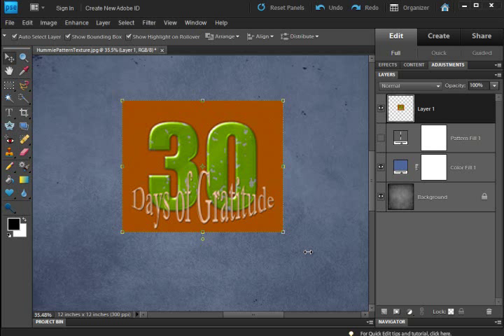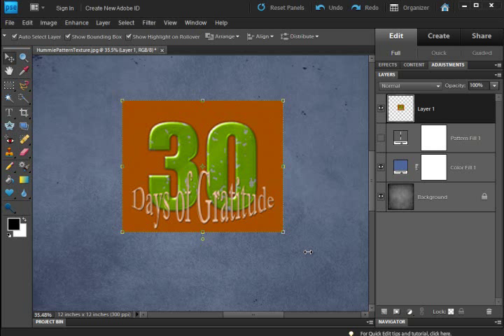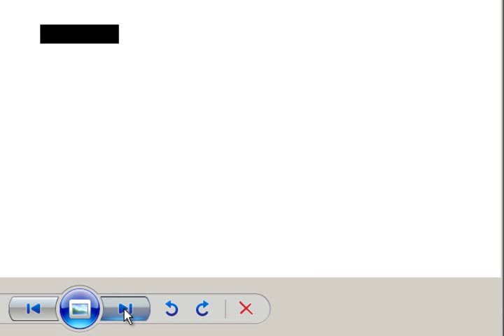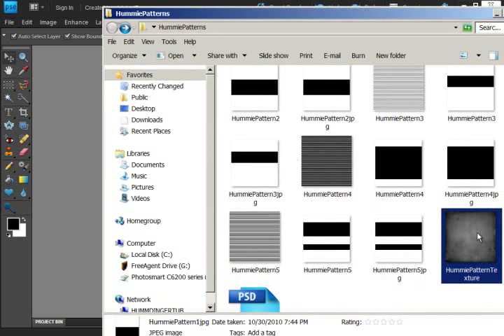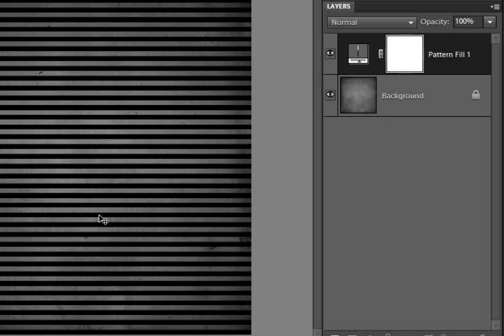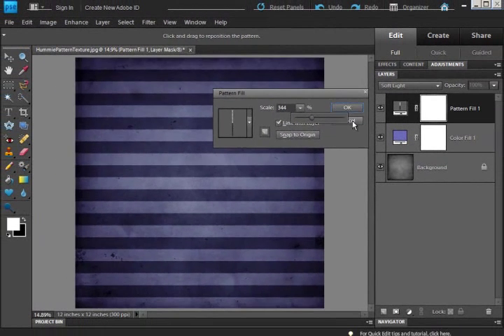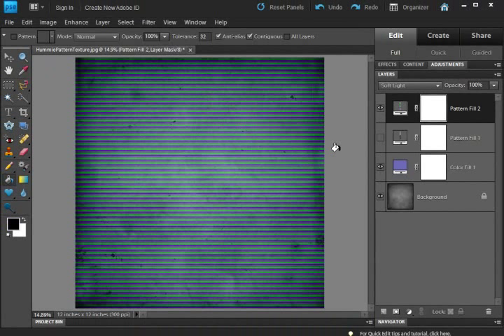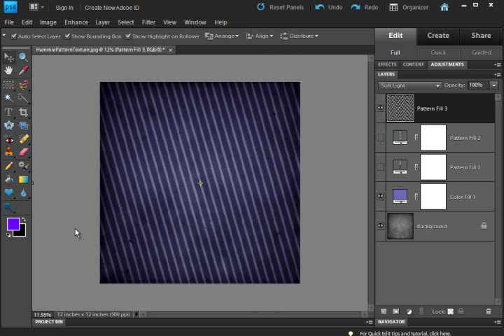How to Use Patterns in Photoshop Elements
In November 2010 I gave away patterns every day on my blog as my way of saying thanks!  This video shares how to use them!